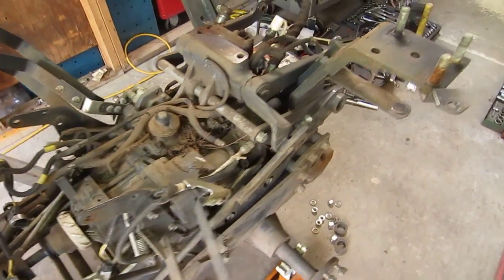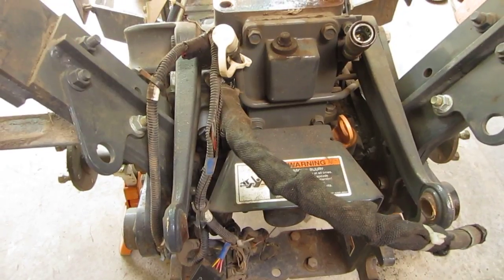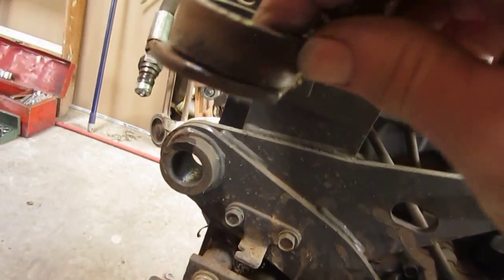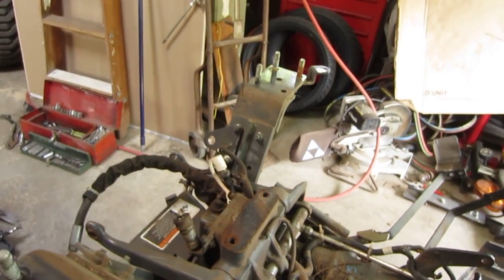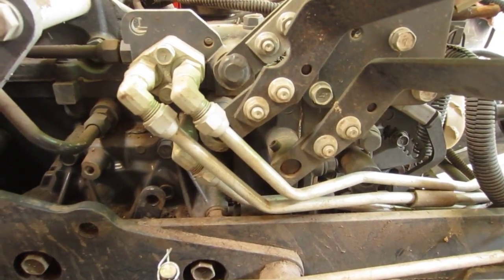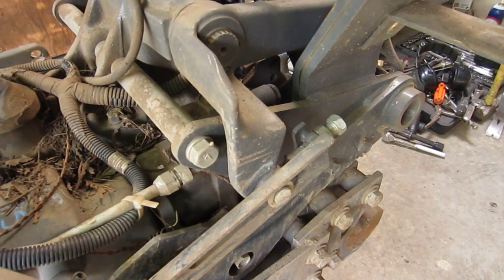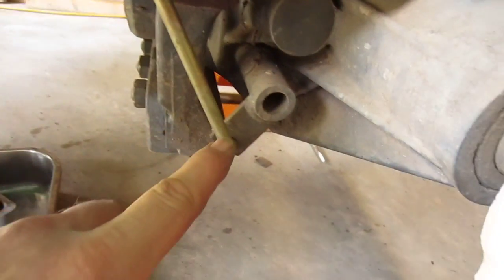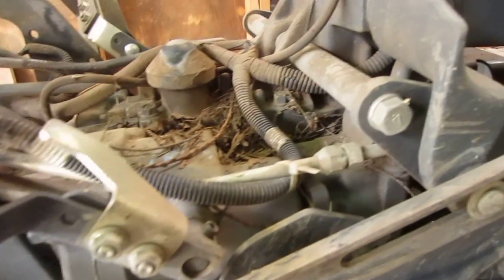Kubota BX25 differential lock fail, under the skin, the preliminary looksee.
The differential lock  is partially engaging while in motion.  As this could cause major breakage issues if broken metal parts are bouncing around, this need to be fixed.  The Dealer wants $2500, and so far every issue I have presented them with, they consistently say, "We have never seen this problem." which does not inspire confidence in their abilities, as well as Kubota Canada also seems unconcerned with issues.  I am attempting to fix this myself, so I can examine all parts to determine what is the initial cause of failure.  My wife hopes I can put the hundred pieces back together again.